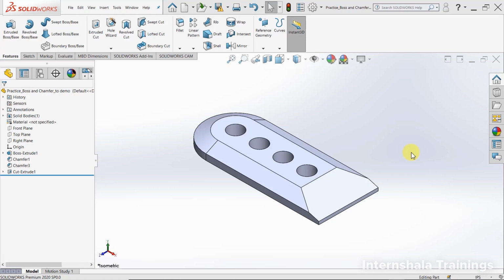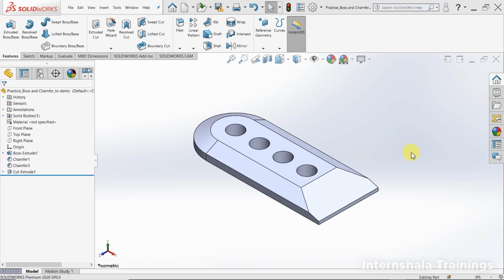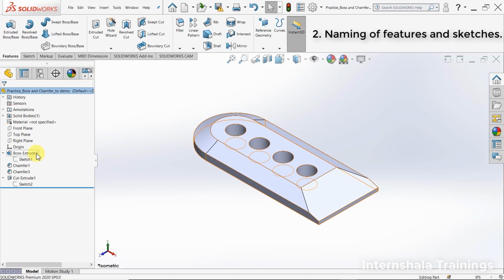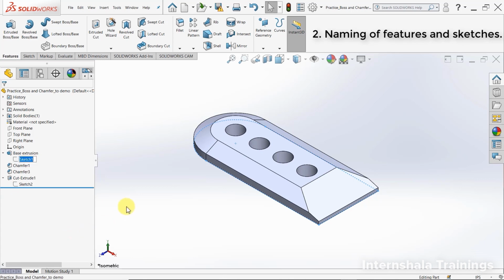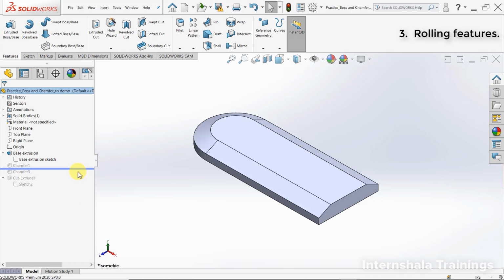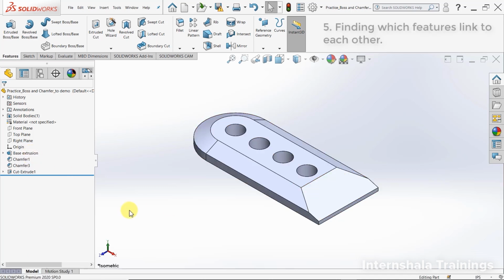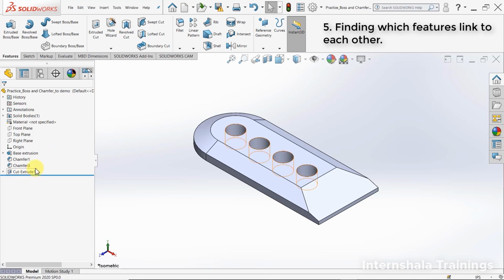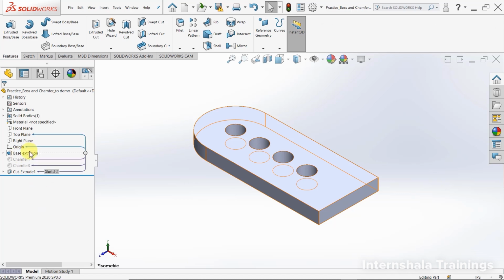M2 T1 V9 Design Tree 1 mp4